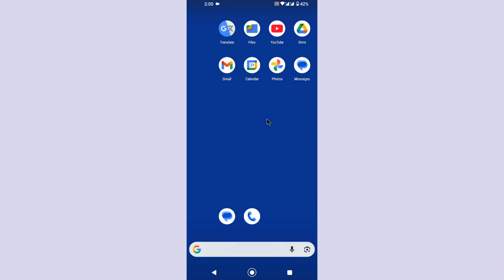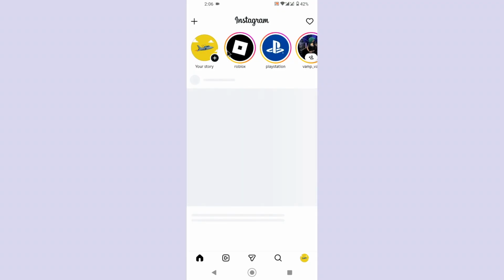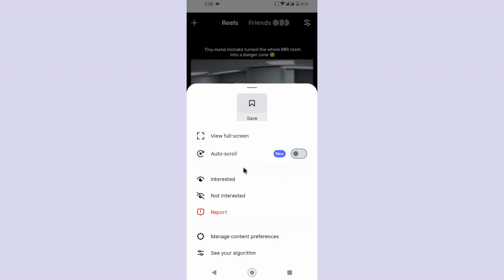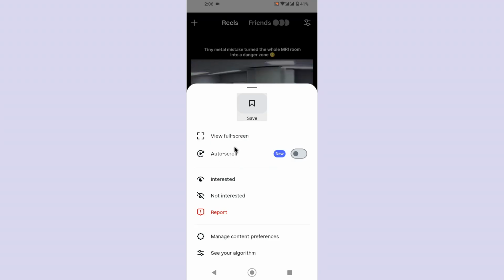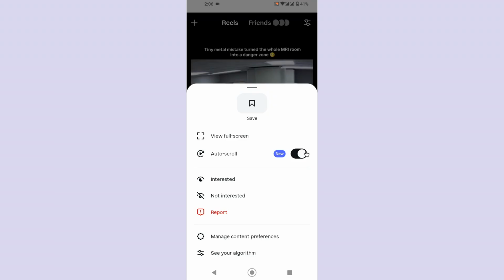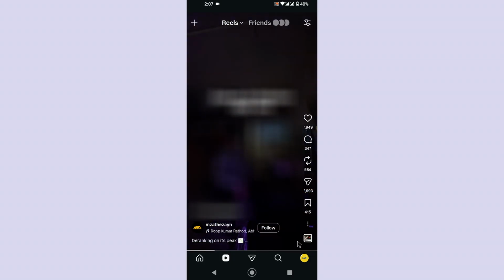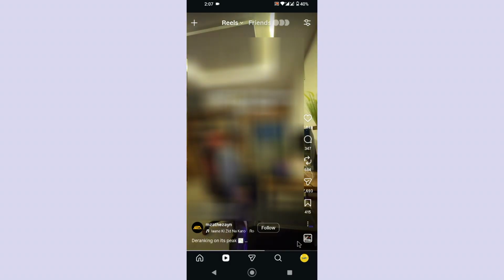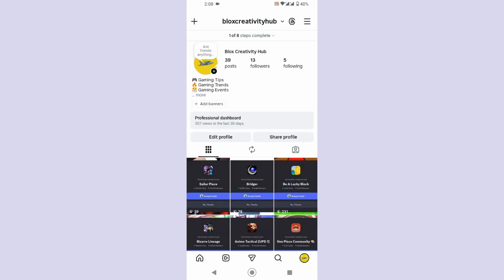Auto Scroll Instagram New Feature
In this Video I want to show you Auto Scroll Instagram New Feature and How to use it using easy way